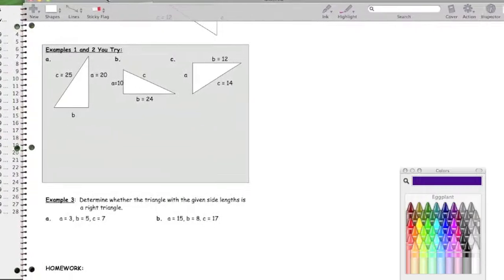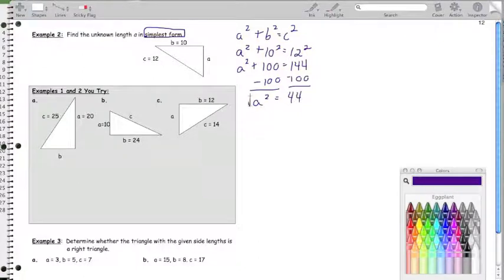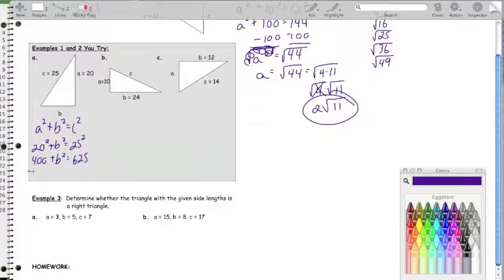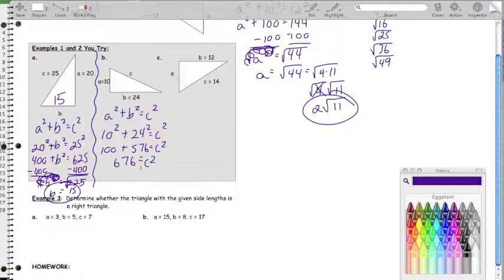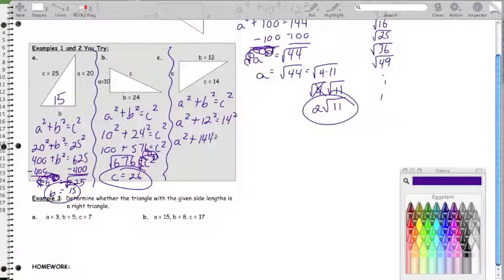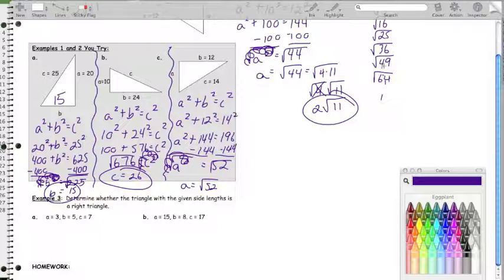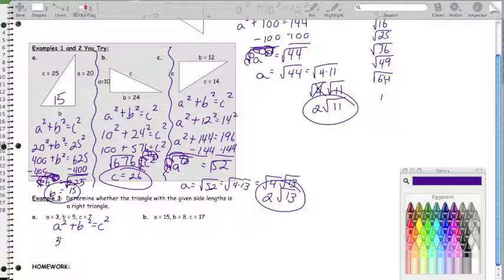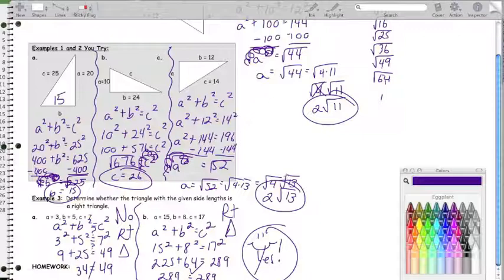Lesson 9.3 HD part 2